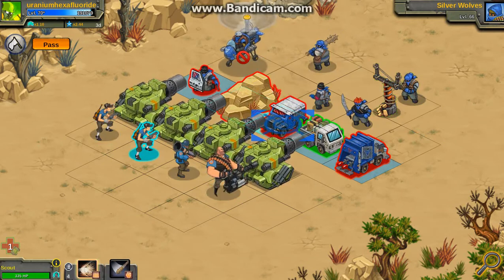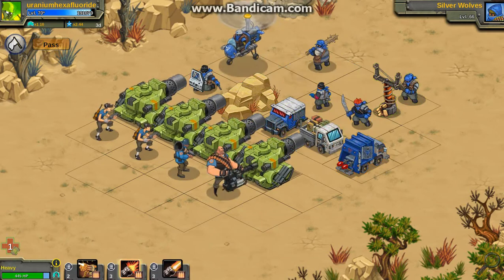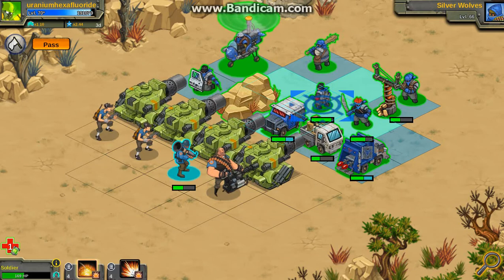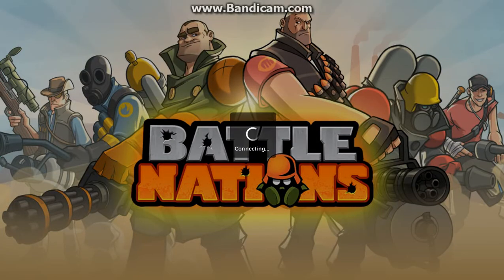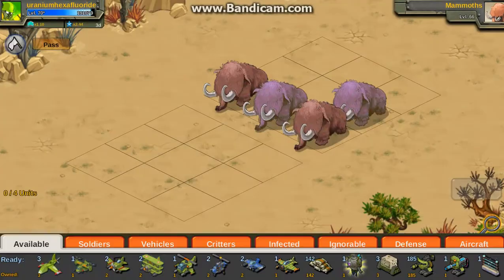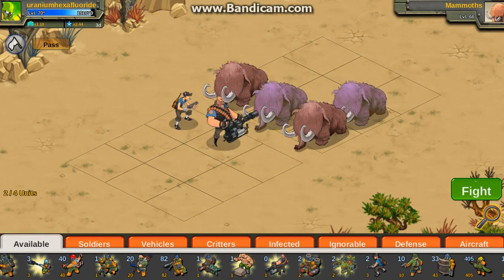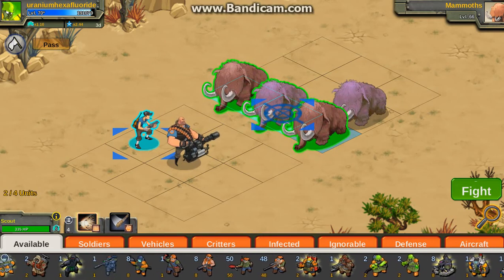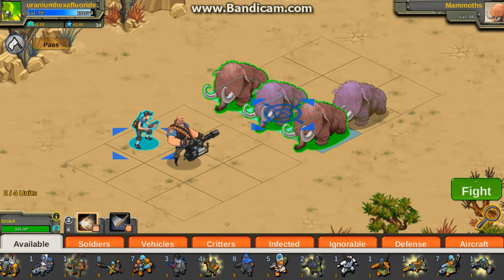Battle Nations video: The 4.1 update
The 4.1 update has added Team Fortress 2 units to BN! I will have reviews out for the new units soon.